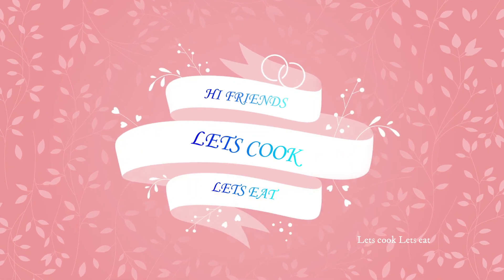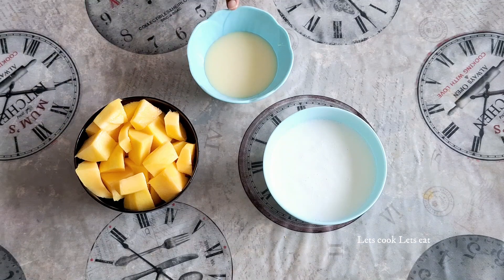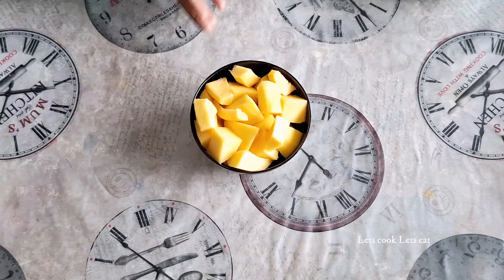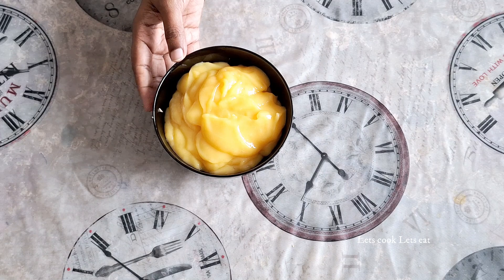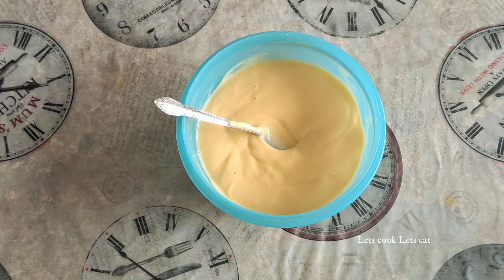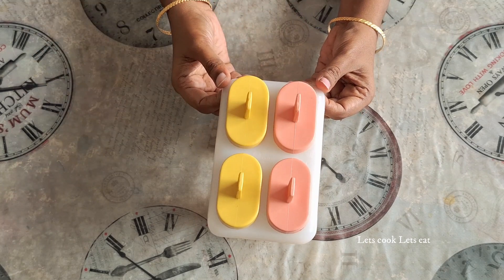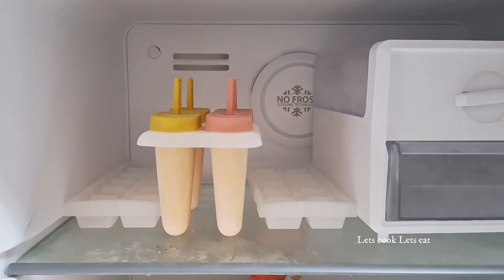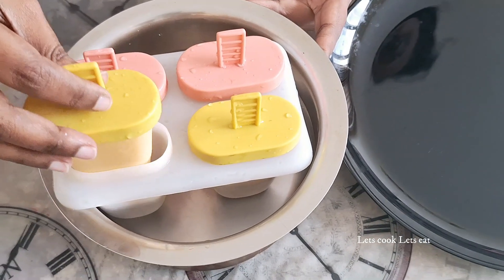Mango Popsicle in Tamil || Kuchi Ice || Only three ingredients || Ice cream recipe || Summer Special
Ingredients
Mango - 400gm
Sweet Condensed Milk - 90ml
Boiled Milk - 1 cup